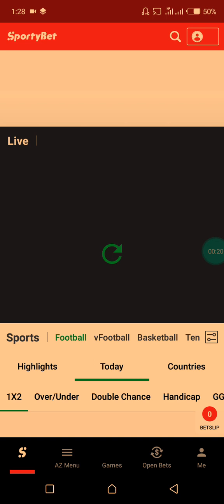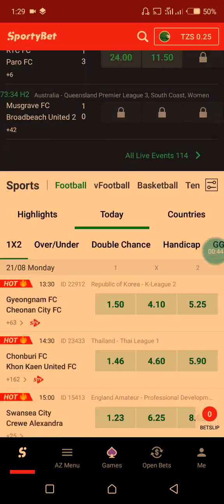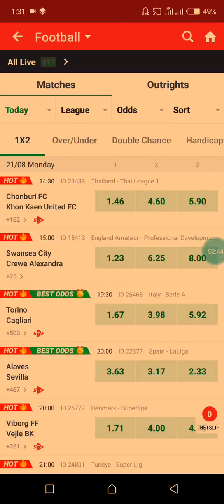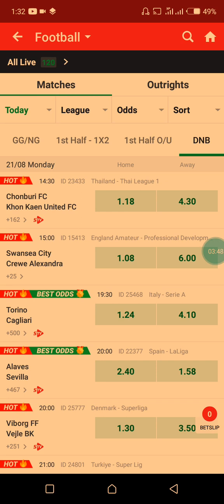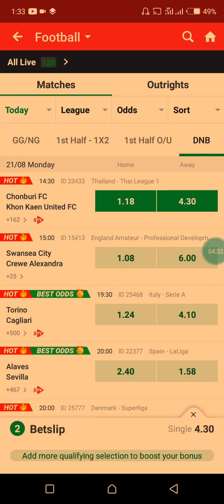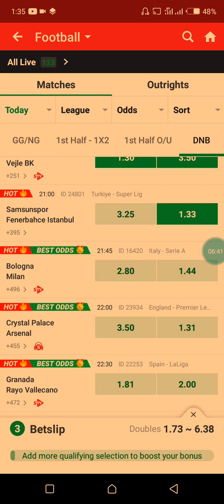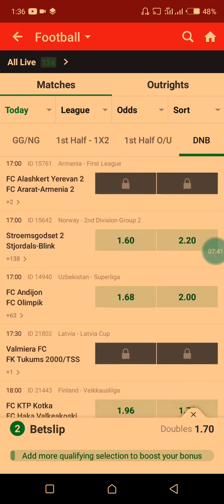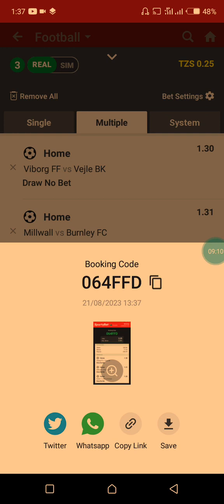Make profit $10000 per week! | betting strategy | overs /unders#strategy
Make profit $10000 per week!